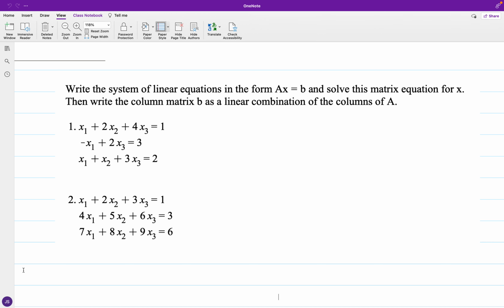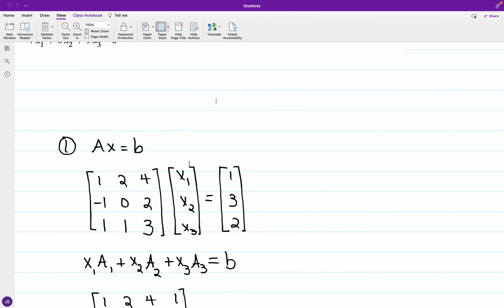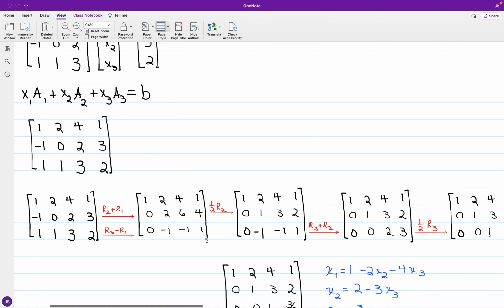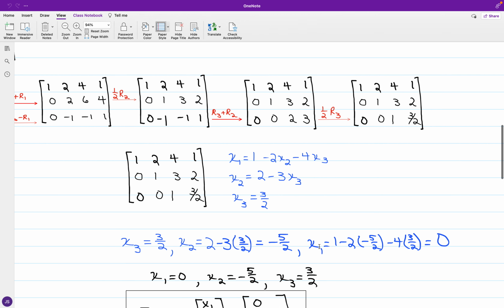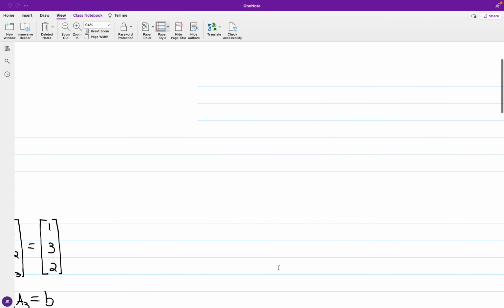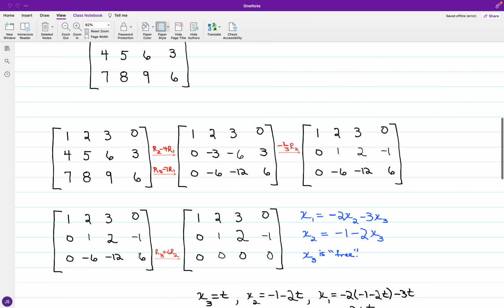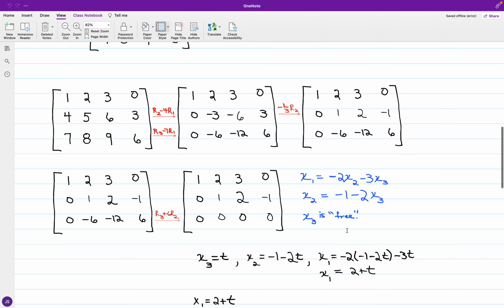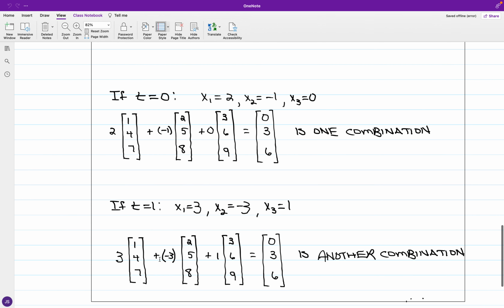MAT 280-MATRIX EQUATIONS AND LINEAR COMBINATIONS